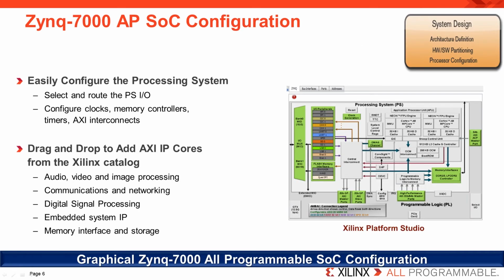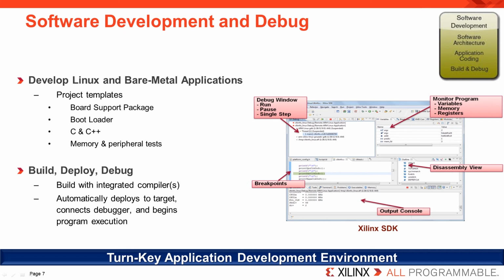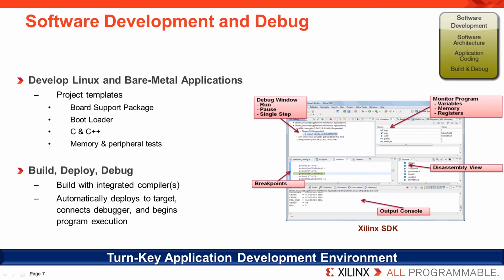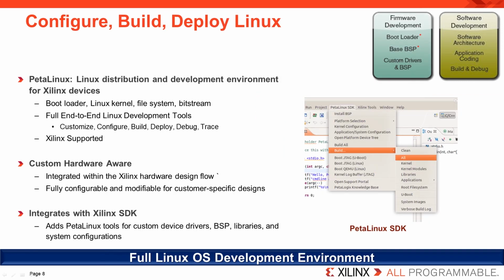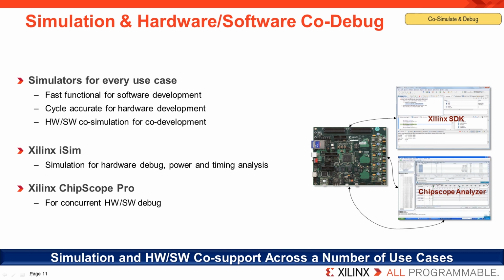Zynq Development Tools Overview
Learn about the various development tools available for the Zynq-7000 All Programmable SoC. From vision to deployment Xilinx development tools address end-to-end development including: system design, software and firmware development, hardware design, co-simulate and debug, as well as, image generation.